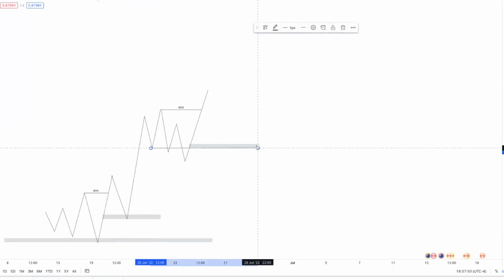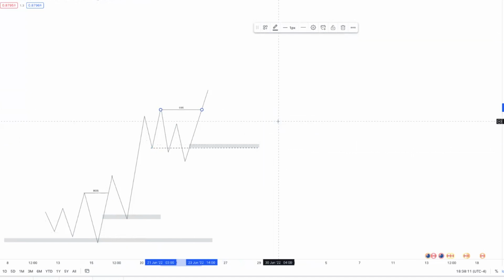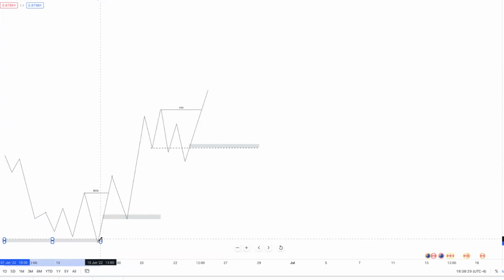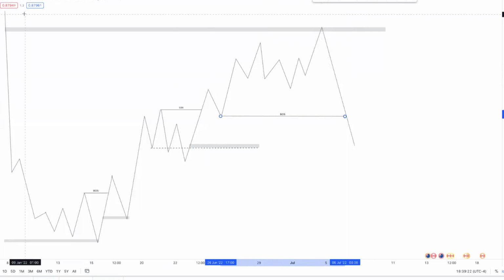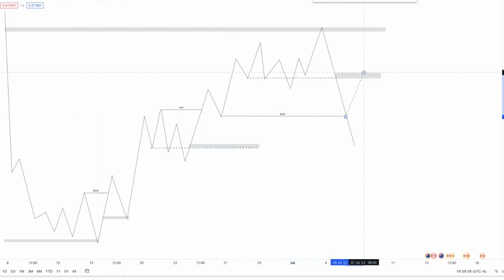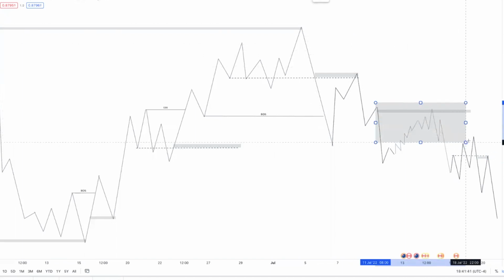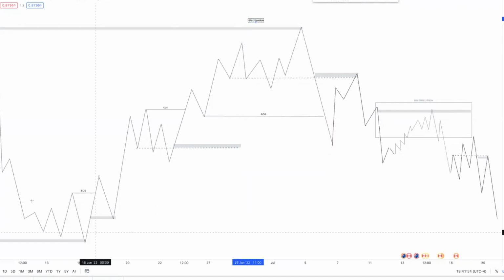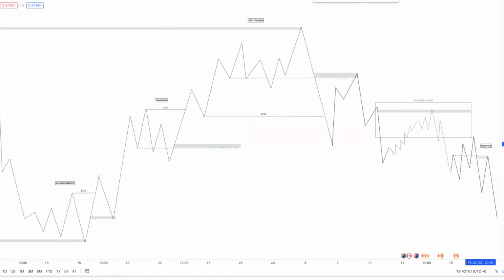📈 MARKET CYCLE CHEAT SHEET 📈 ( Save this to find Wyckoff Schematics)